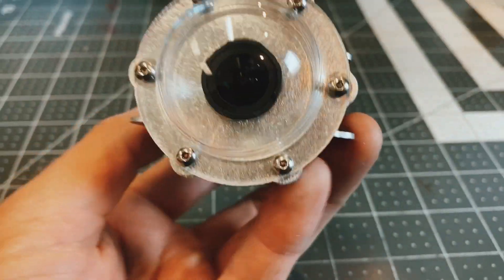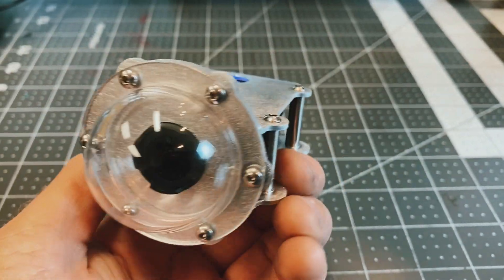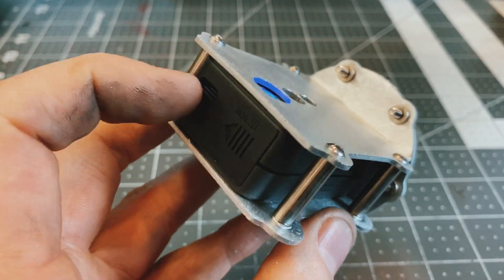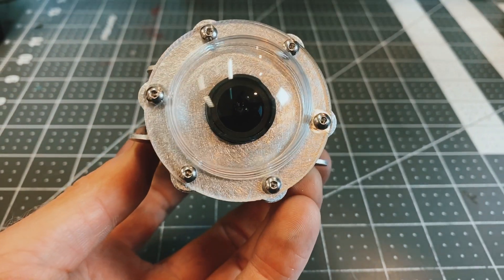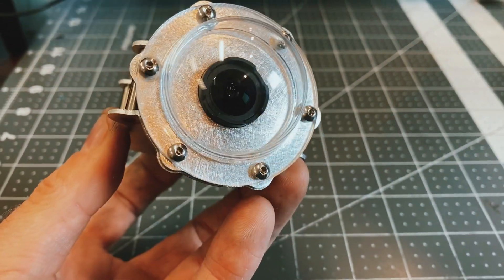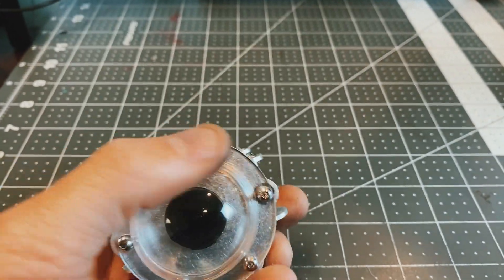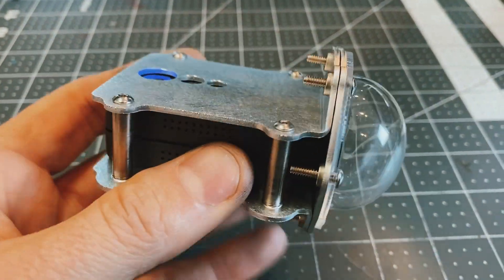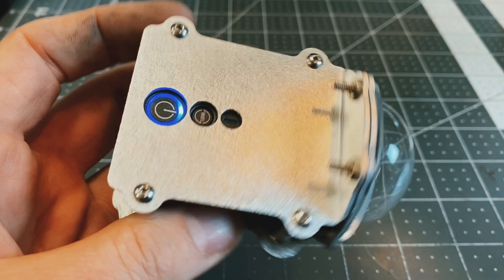Stingray Underwater Drone FPV Camera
I am currently designing an underwater fpv drone I will be calling Stingray as it will resemble a stingray when I'm done. This is the fpv camera assembly I designed and made for my stingray underwater drone. It’s using a runcam2 fpv camera that will record and output video to my fpv headset so I can see what the drone sees while diving. The antennas for the camera and control of the watercraft will be attached to a floatation device. This will allow me to dive a mile away without needing such a long tether. I made the parts at Europa Manufacturing in Boca Raton, Fl.

Here are some of the parts I'm using for the underwater drone so far:
Acrylic Dome
Reversible ESC
Diving LED Lights
RC reveiver
Video Transmitter
Ethernet Cable
Ethernet Breakout Board
Cable Gland for Tether
Dielectric Grease
RTV Silicone Liquid Gasket Maker
Battery Plug
ESC Plug
150A Power Meter